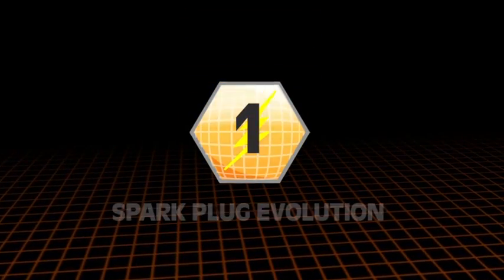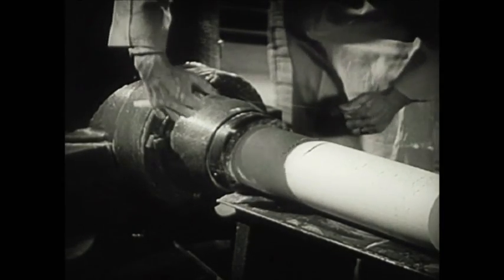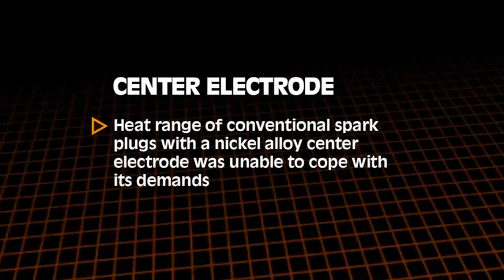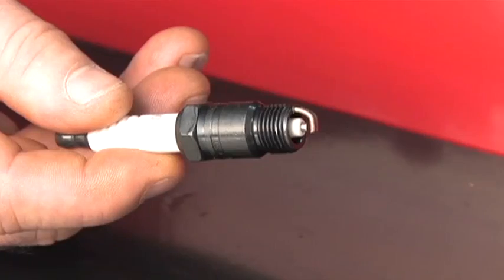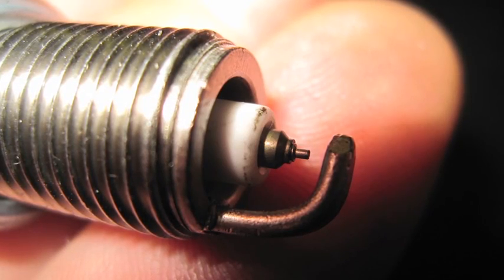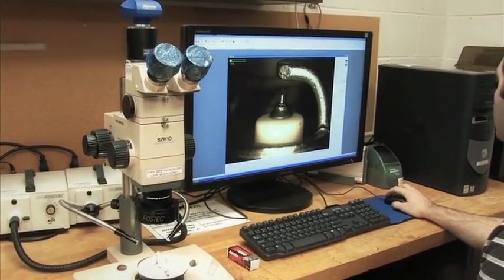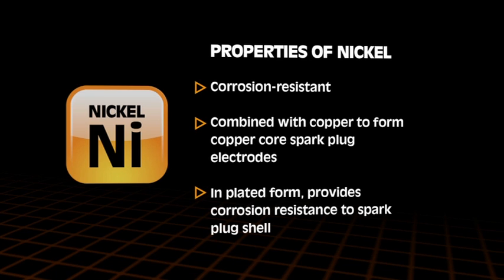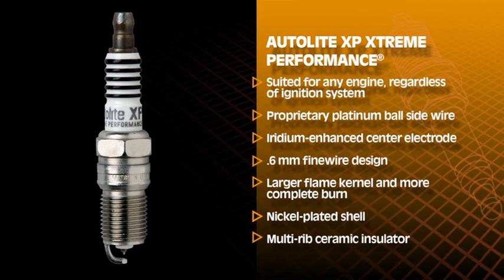Autolite - Spark Plug Evolution